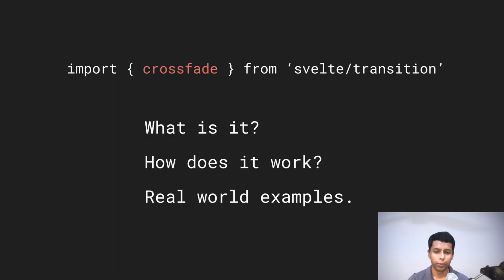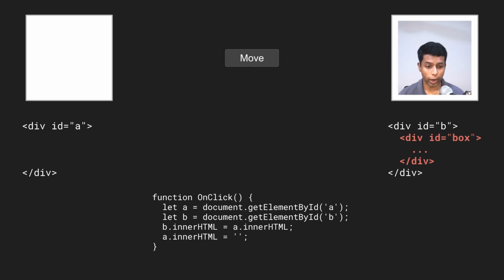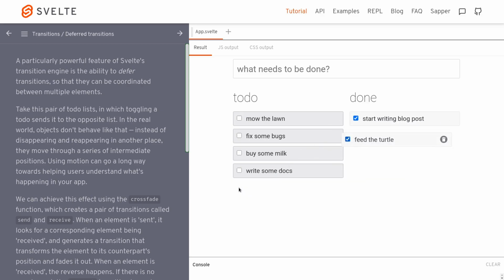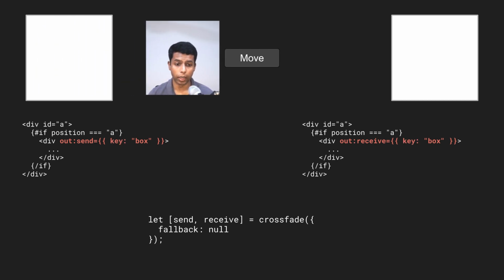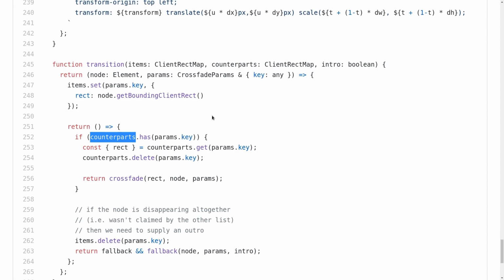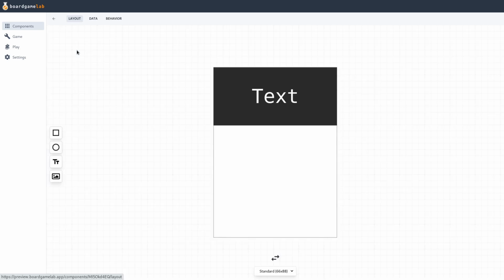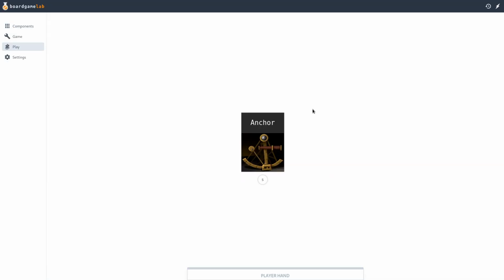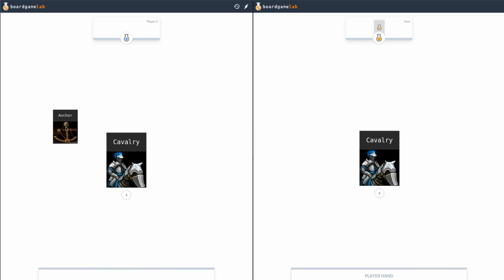Nicolo Davis: How does Svelte's crossfade function work?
Declarative programming is nice. However, actions performed on a web app are imperative. Svelte's crossfade function provides a way to bridge the gap seamlessly.